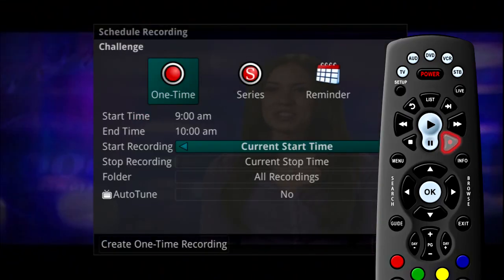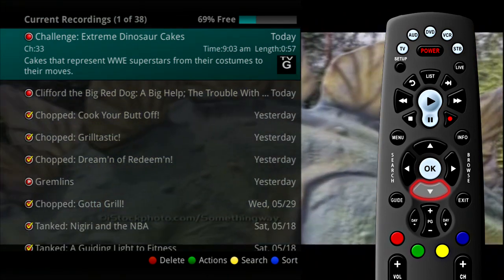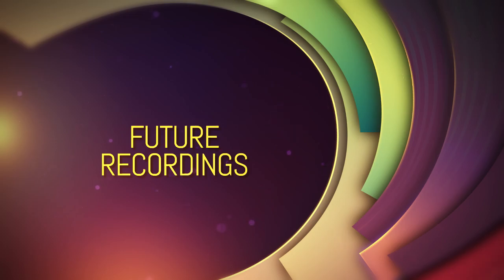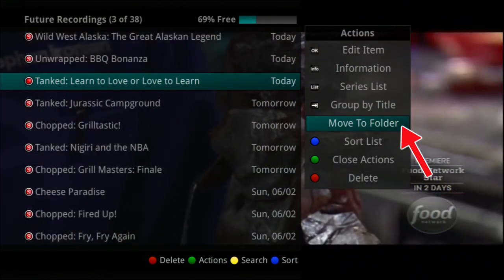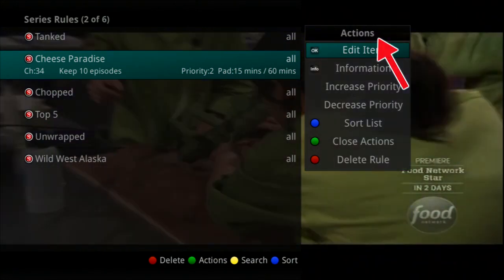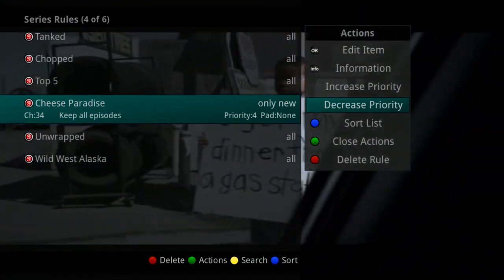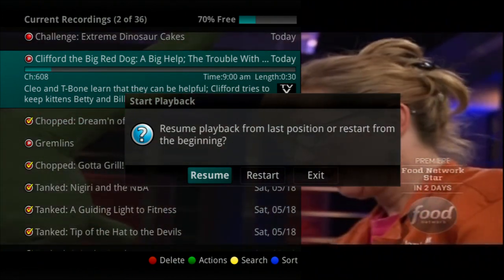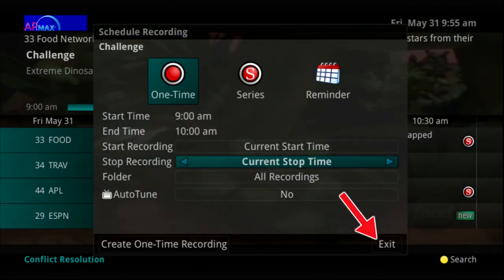RightFiber TV - Managing Your Recordings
Learn how to manage your recordings on your RightFiber TV Guide.